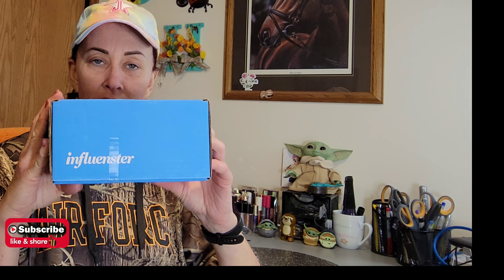I GOT TWO VOX BOXES | Opinionated Horsewoman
I received two boxes from Influenster this week! If you want to see the fun items I received for free to test, keep watching.

The first box has several assorted items including Emergen-C, Oxi-Clean, ImPress Color, and Clorox. This first box is the StepIntoSpringVoxBox campaign. The second box I am really excited about it is a Eau De Parfume from Tom Ford, in the new scent Soleil Brulant. The value of this item is $350 !

DISCOUNTS
I hope this is easier to access all my amazing discounts and subscriptions via one
💜Join me at RAKUTEN, save money when shopping online and earn cash back for yourself!